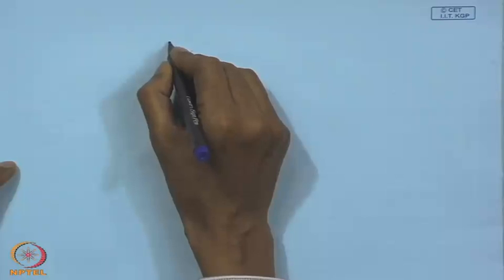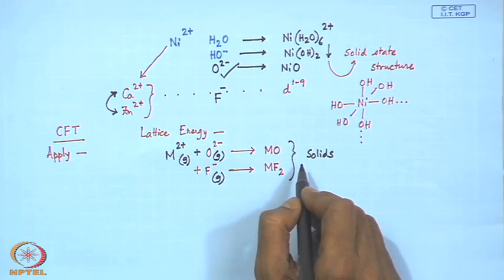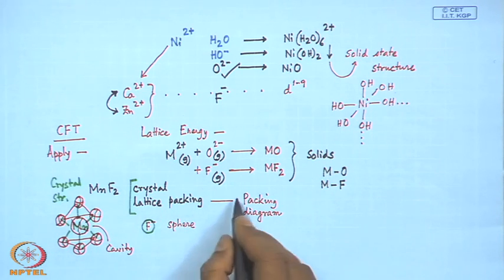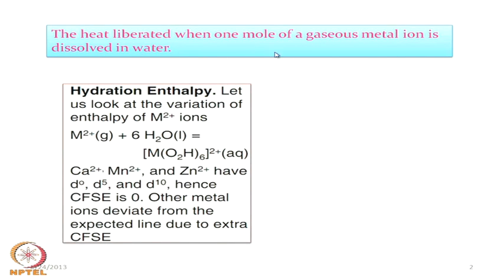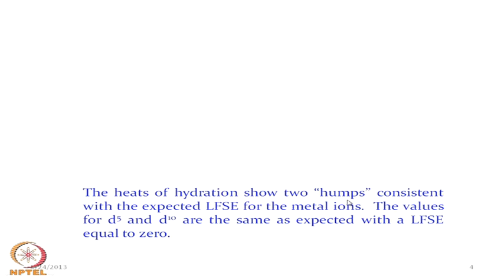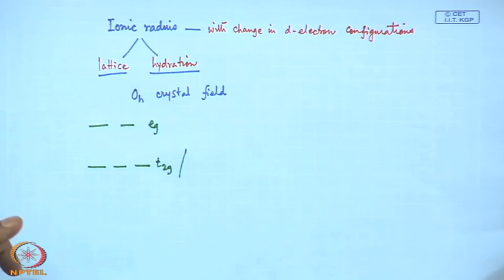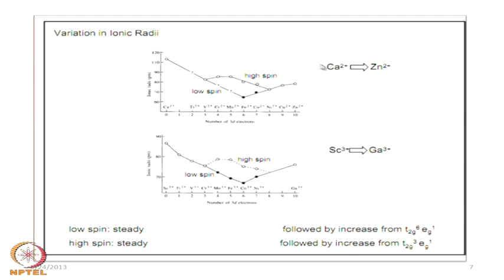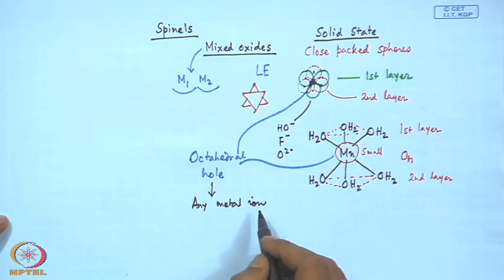Application of CFT